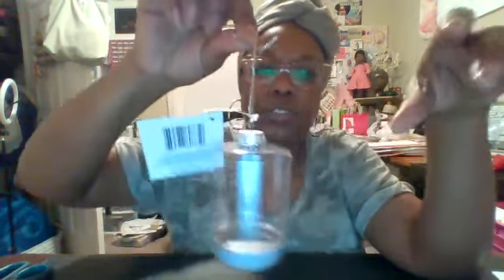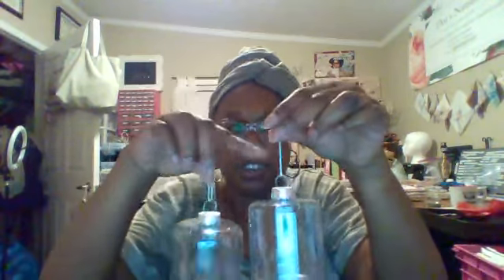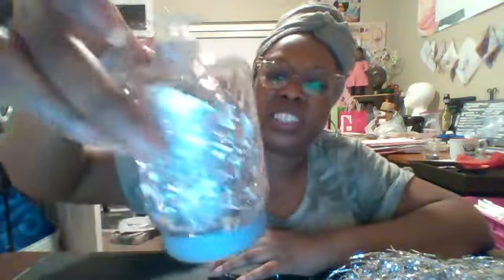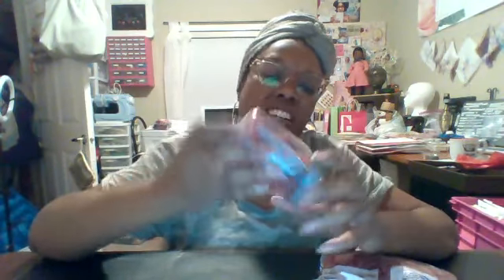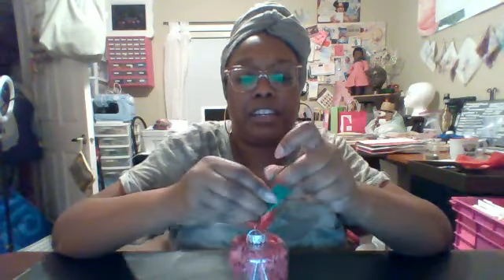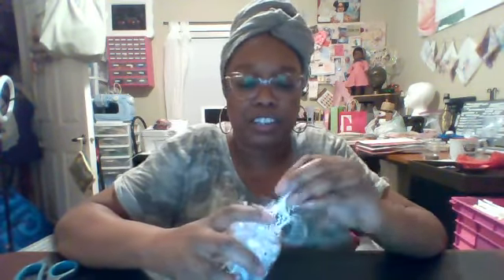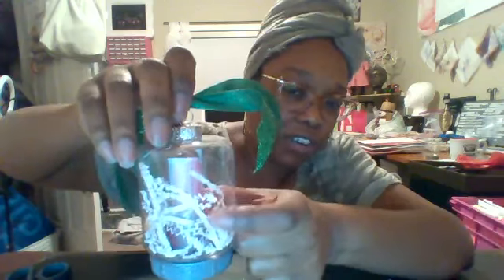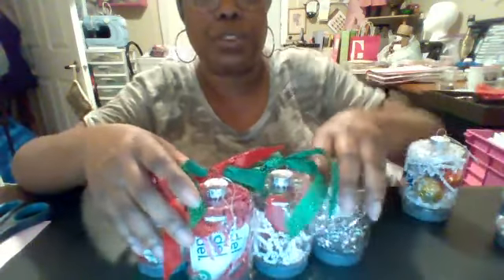Thrifty_Maven - live with Nikki the CEO.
Facebook - percellvelore ... IG -velorepercell --
to order Dotsnaturals body scrubs - click here